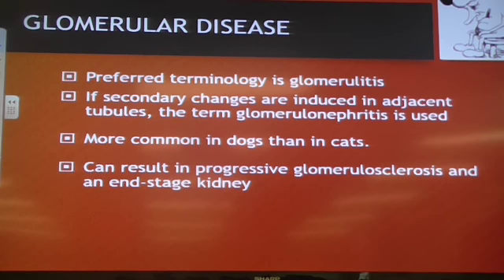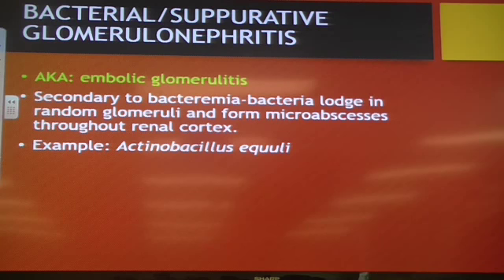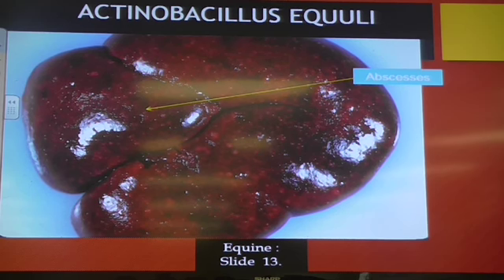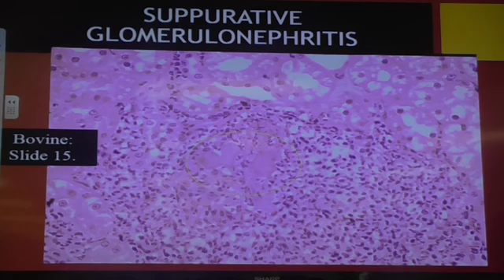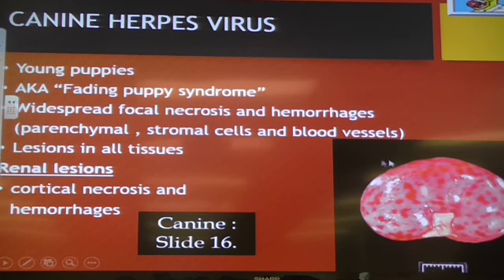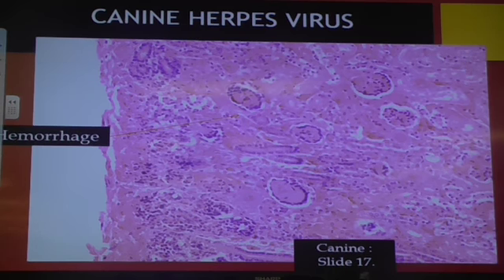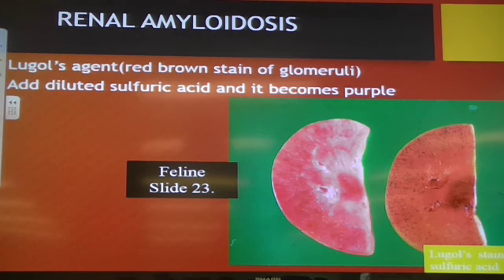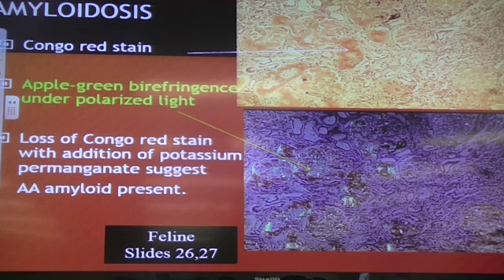Urinary System 2